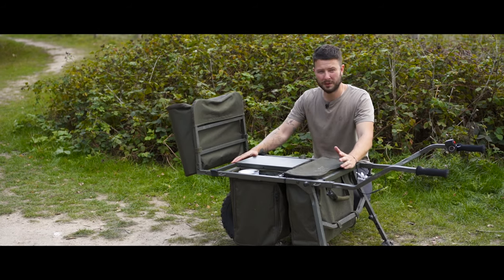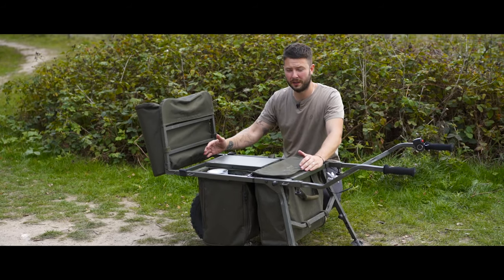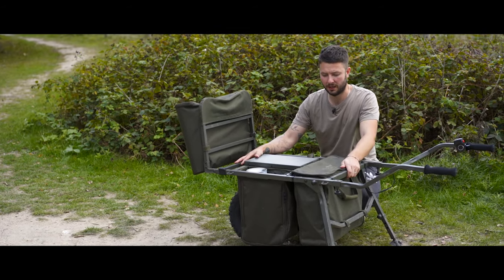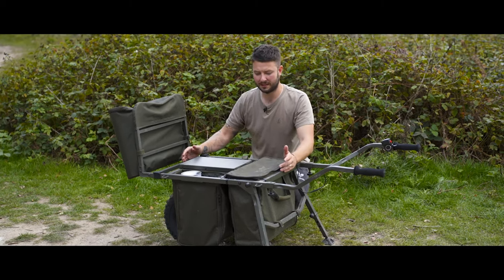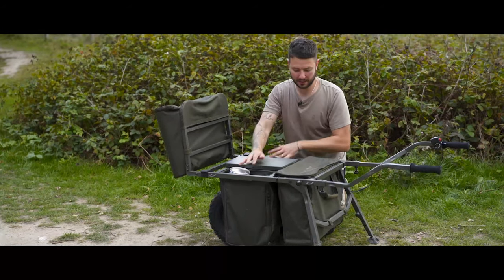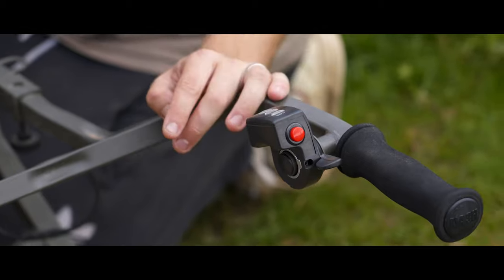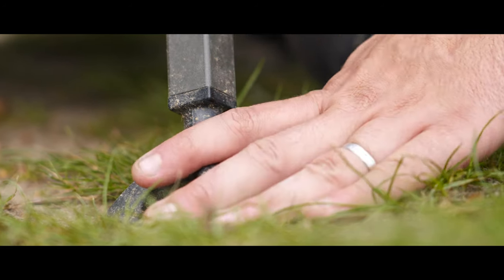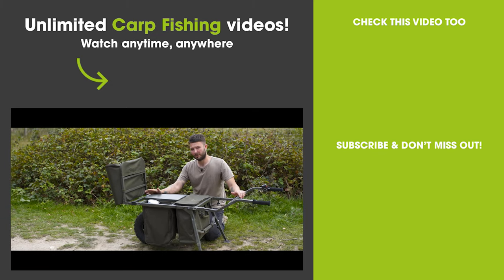FREE NASH POWER BARROW? 🛞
How would you like a FREE Nash Power Barrow? It couldn't be simpler, all you need is to be an active Cypography member the 5th of February when we will pick someone at random to receive this epic piece of kit. In the meantime, here's an in-depth look at what you can win.